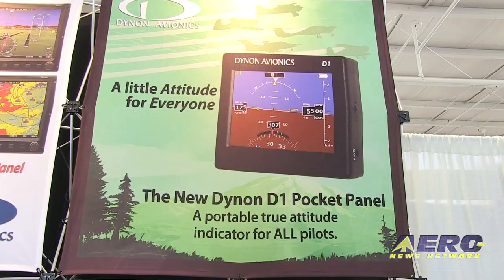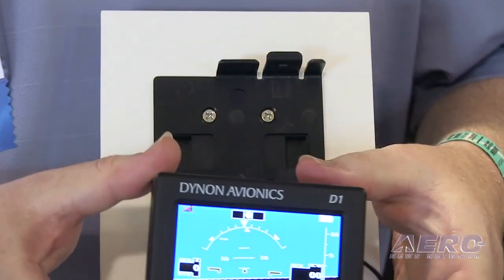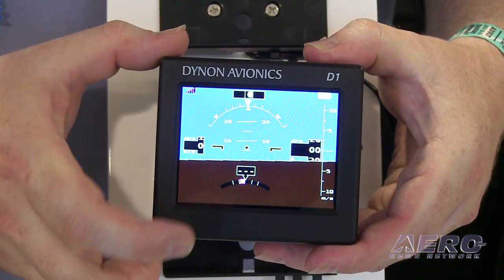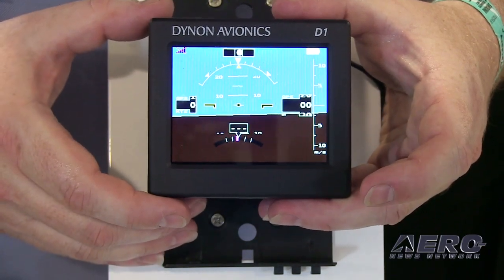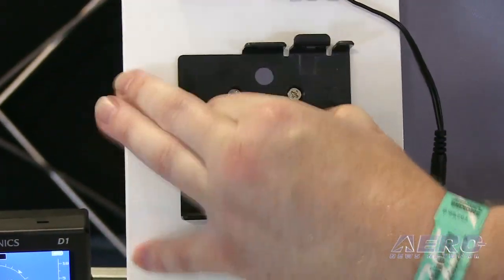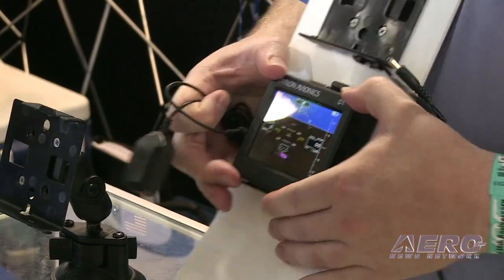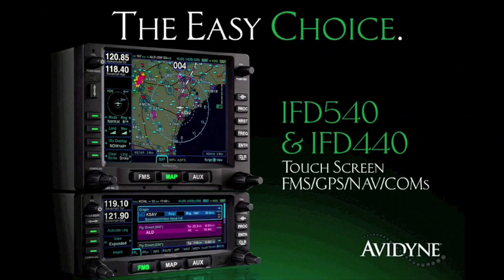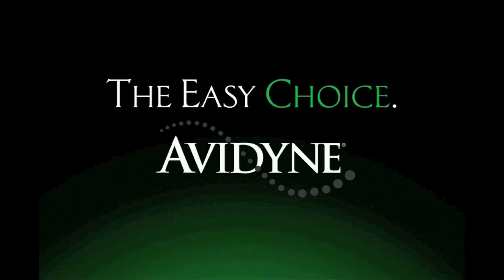Aero-TV: The D1 Pocket Panel - Dynon Avionics Portable EFIS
The Race To Save Lots Of Panel Space Appears To Have A Winner!
You had to see it to believe it.

The Dynon D1 is a true artificial horizon with accurate pitch and roll, and can find the horizon even if turned on in flight. And it maintains the horizon during extended duration turns. The AHRS sensors also drive a turn rate indicator and slip/skid ball.  Included is an internal GPS receiver to display GPS ground speed, altitude, vertical speed, and ground track.

At only 3½" wide, 3¼" high, and 1" thick, the D1 is truly portable. It features a battery that will last at least four hours on a charge, and comes with two portable mounting options. The first is a RAM suction cup mount, and the second is a portable "pinch" mount.

Accessories included with the D1 are an AC power adapter, a DC vehicle power adaptor, a RAM suction cup mount, portable "pinch" mount, internal Li-Ion battery, and external GPS antenna. D1 Pocket Panels will be available starting July 23rd, 2012, directly from Dynon and through Dynon authorized dealers, priced at $1,425.